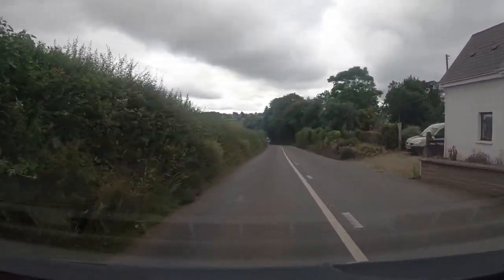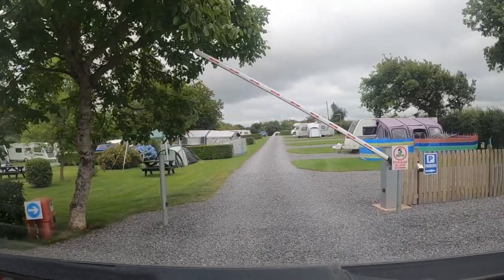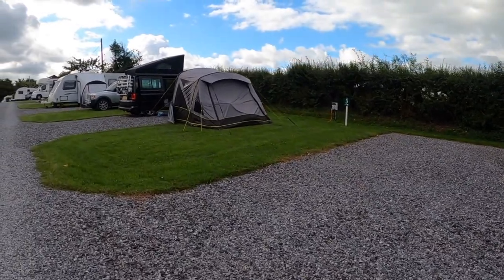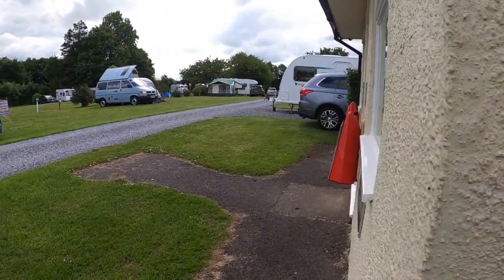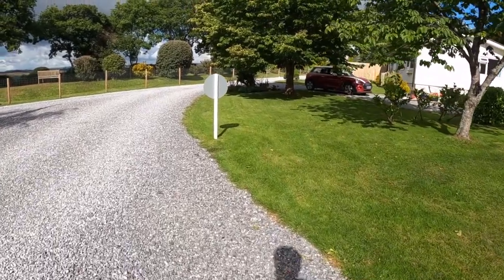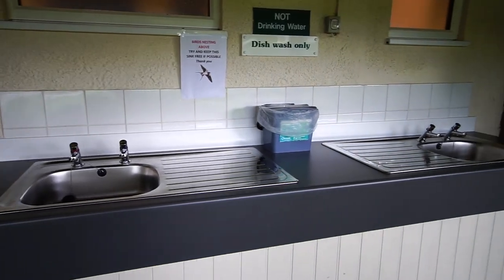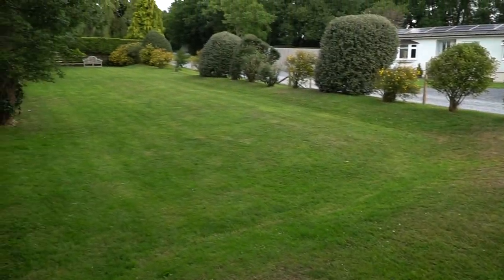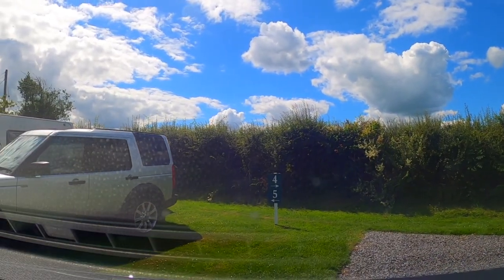Dartmoor National Park Campsite - Barley Meadow Touring Park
Here is our review of a Dartmoor National Park Campsite - Barley Meadow Touring Park.

If you are looking for a quiet campsite, that is clean, and immaculately looked after, then this Dartmoor Campsite could be for you.

My Gear:
Canon: